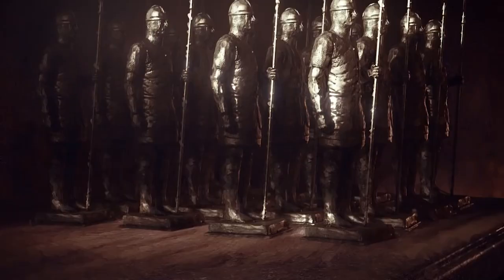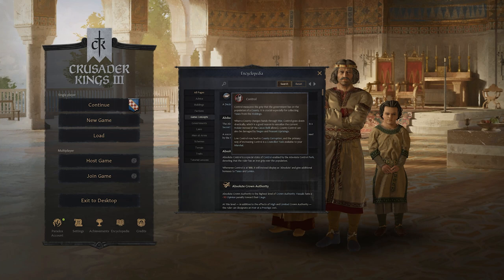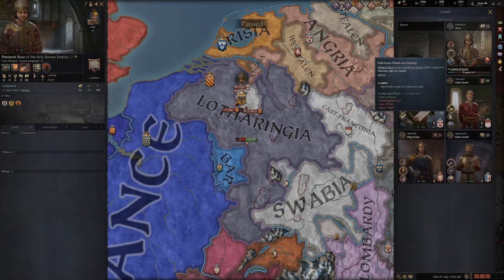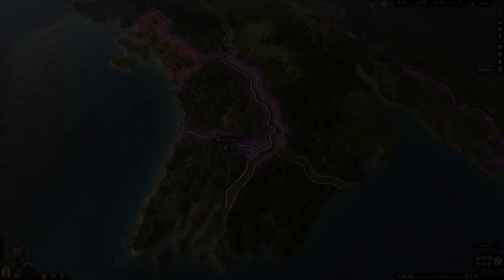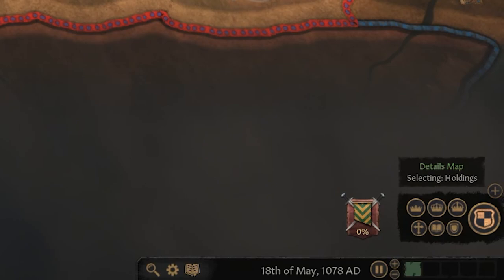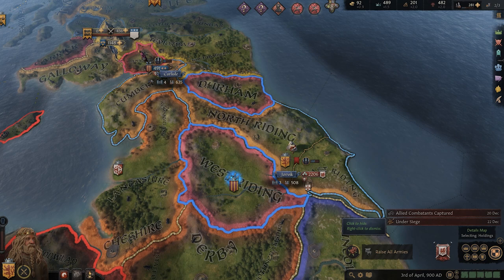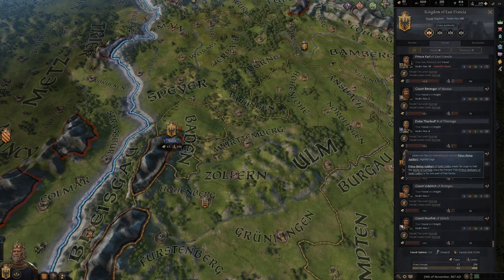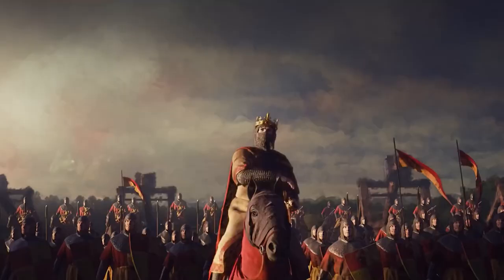Crusader Kings 3 - Wish I Knew Sooner | Tips, Tricks, & Game Knowledge for New Players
Crusader Kings III (PC) is a grand strategy game like no other that has an immense level of depth that could otherwise overwhelm players. Codiak breaks down some essential tips, tricks, & game knowledge that we wish we knew sooner, things that will make anyone's gameplay that much more enjoyable, and lead you to a more successful playthrough each time.